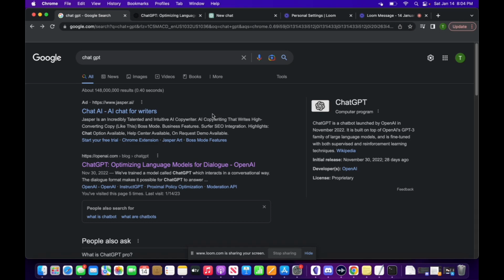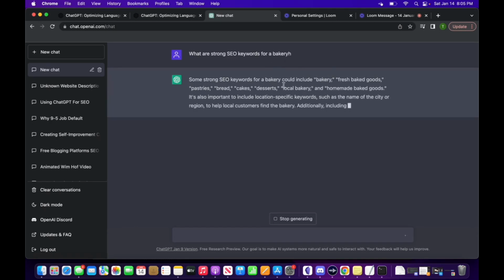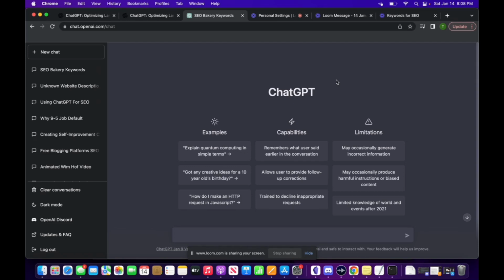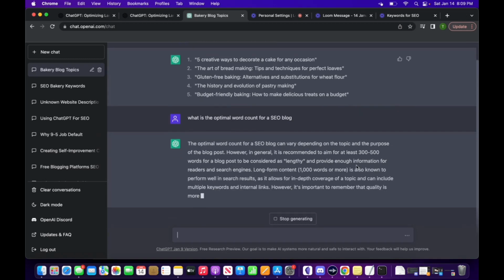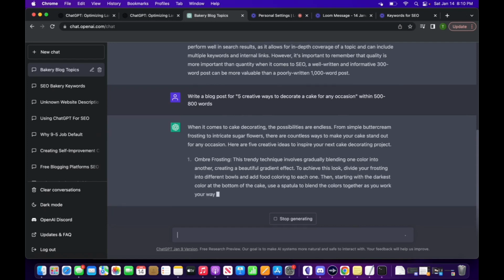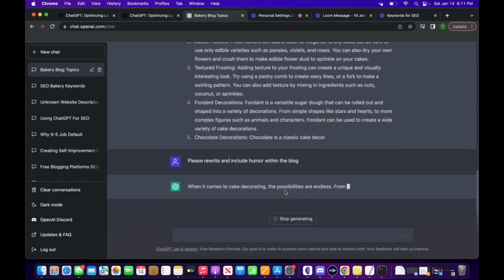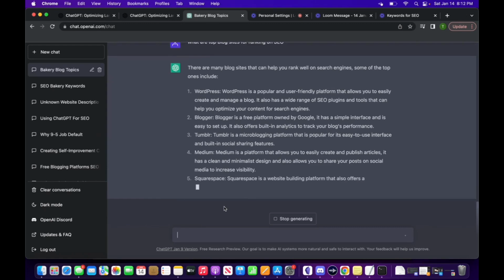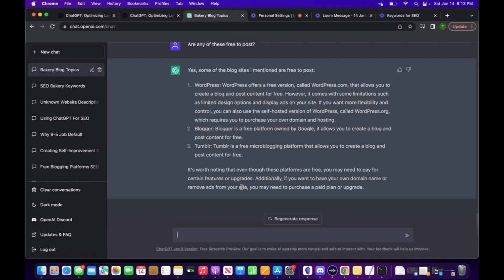How to use Chat GPT to Improve your SEO Ranking for Free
Tired of spending all your time on your SEO? In this video I will teach you how to use Chat GPT, an Ai software, to easy improve your SEO completely for free!